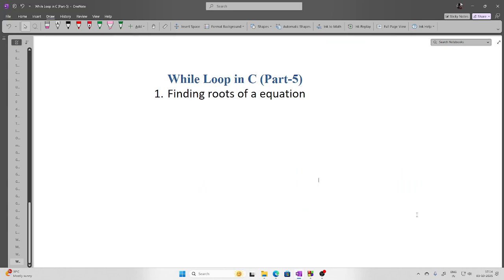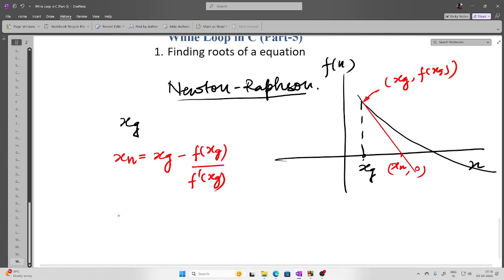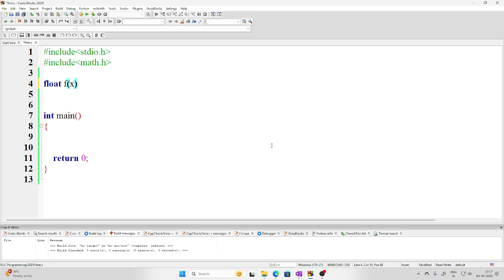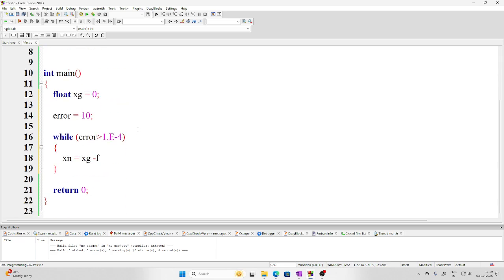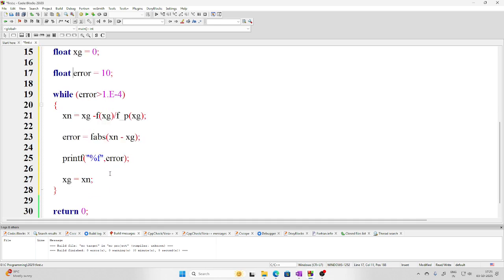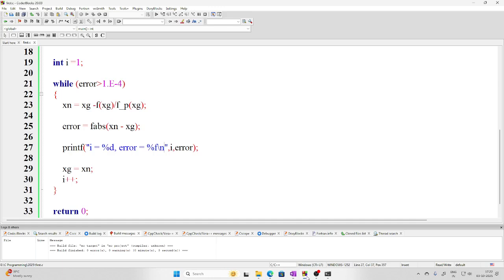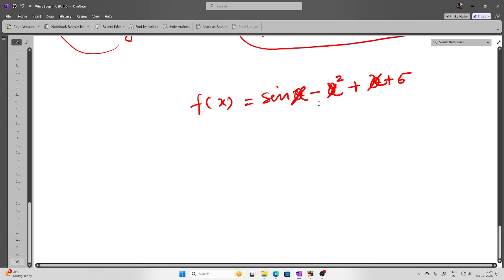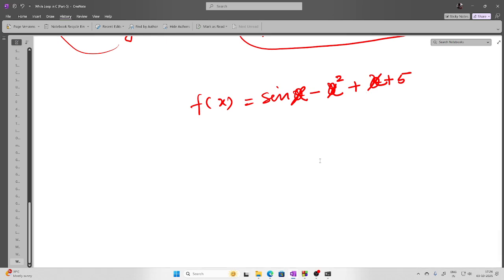While loop in C- Part 5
In this lecture I have explained that how to evaluate the root of any equation using Newton-Raphson method. This I have demonstrated using while loop.